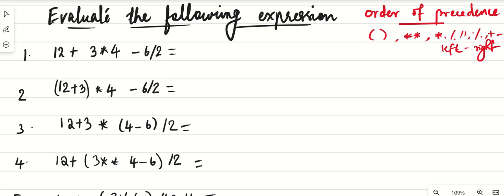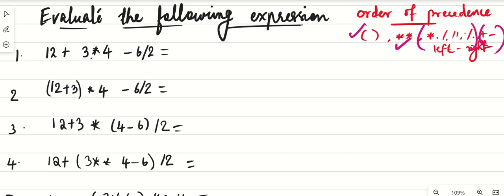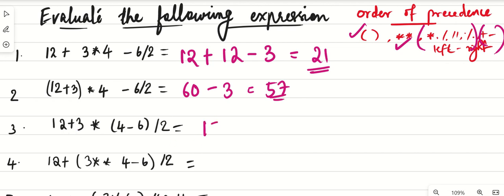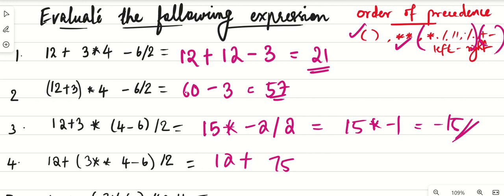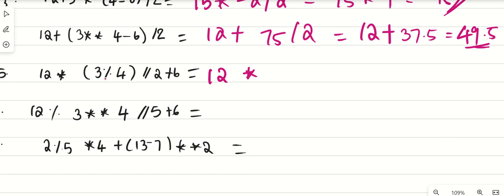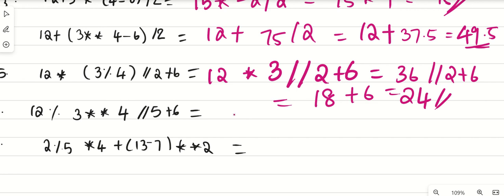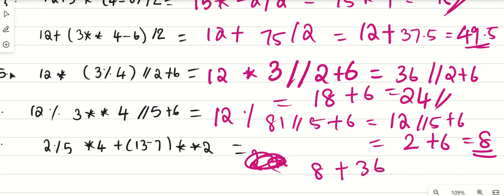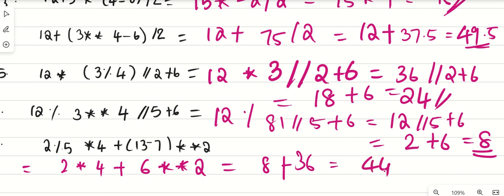Evaluate the expressions|CLASS 11-12|COMPUTER SCIENCE|OPERATORS & EXPRESSIONS|BQ'S|1-2 MARK QS